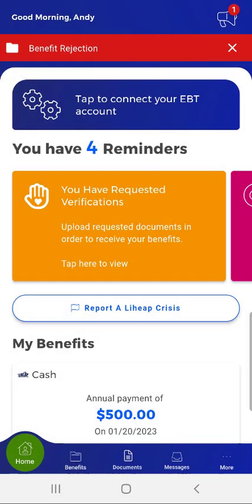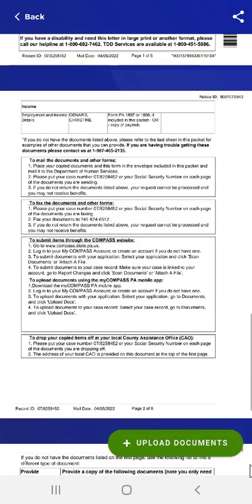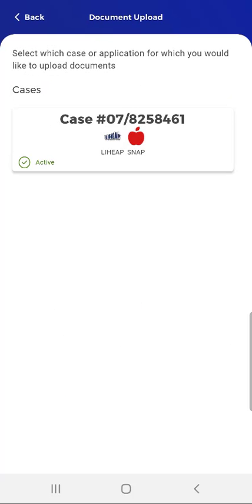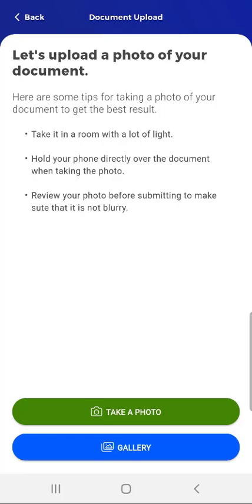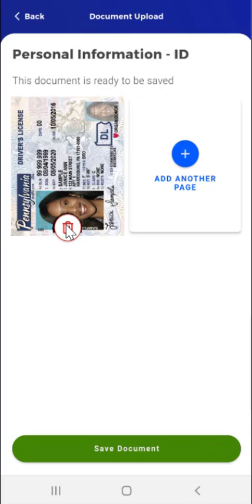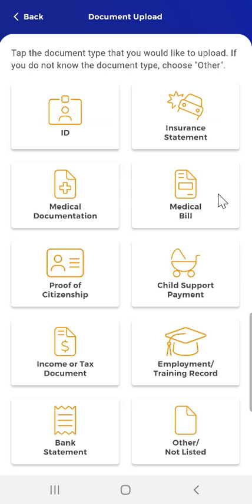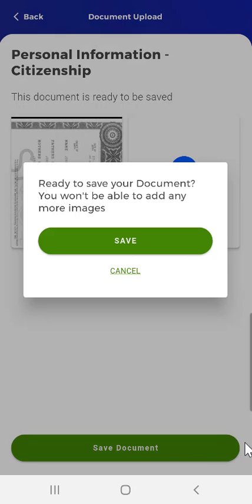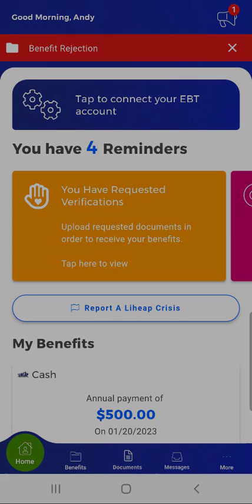Uploading Documents Using myCOMPASS PA